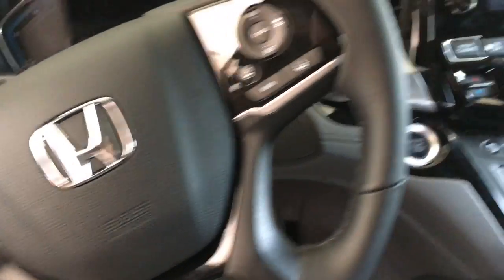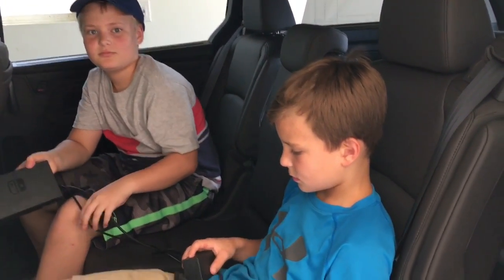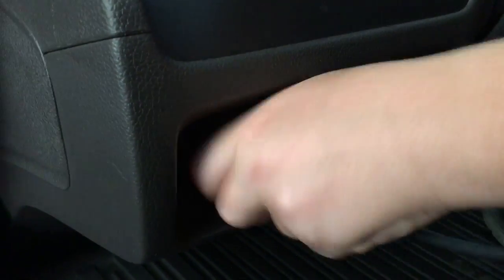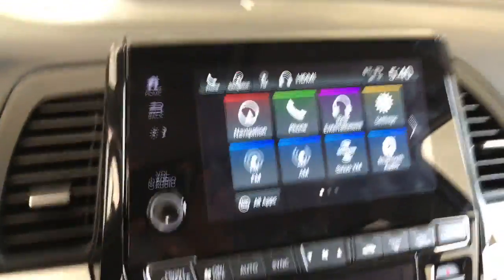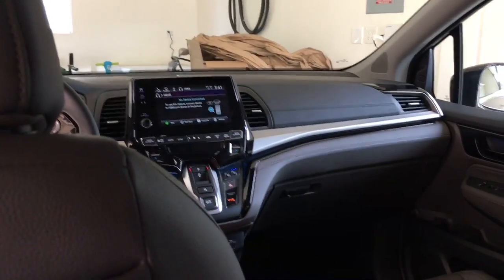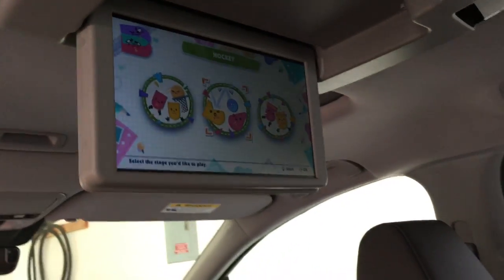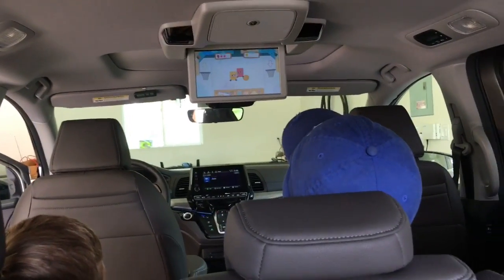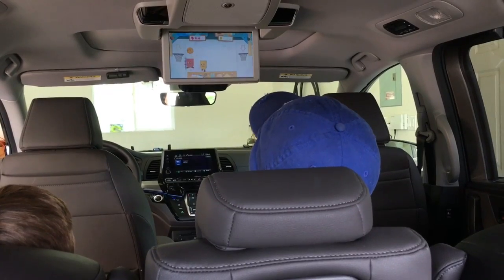Tutorial How to Hook up Nintendo Switch in a 2018 Honda Odyssey Elite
Find out how to play the Nintendo Switch in the brand new 2018 Honda Odyssey Elite.  We'll be playing Mario before you know it.  Take this one long trips.  Find out how to connect the switch in this awesome minivan!  You'll be able to entertain the kids for hours on long trips.  Play up to 4 players.